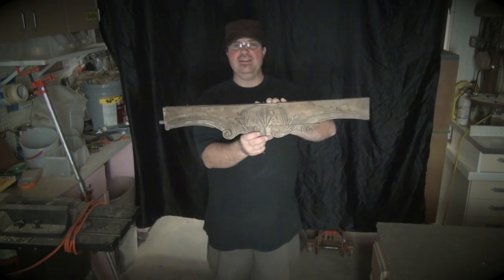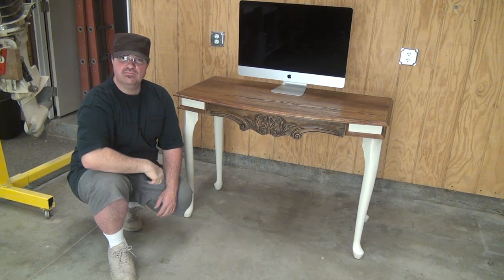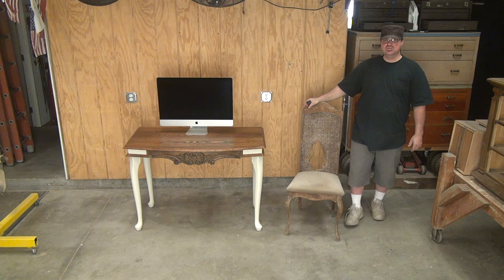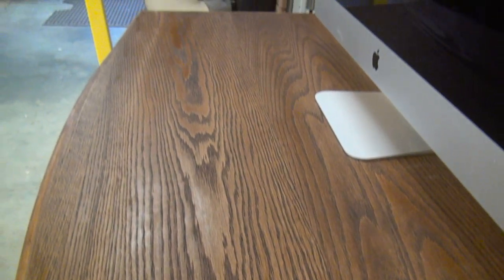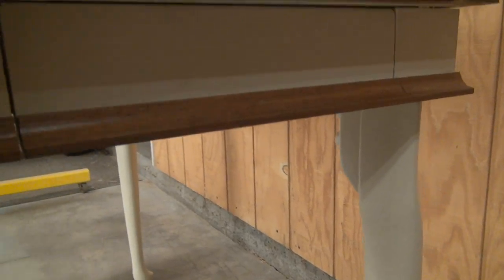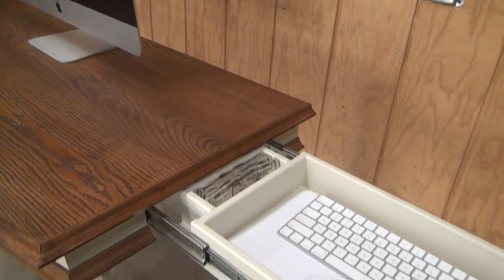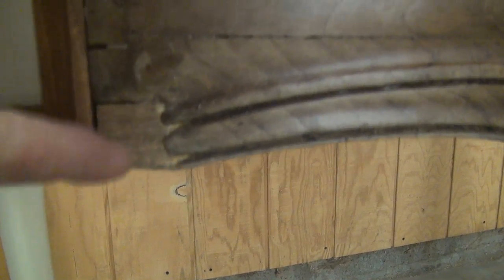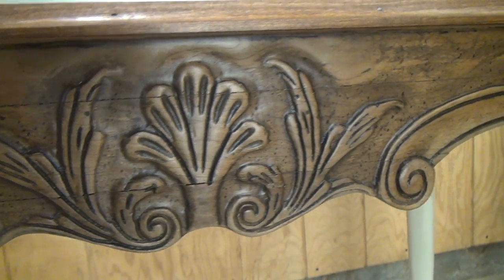Make a Chic Desk from Reclaimed Vintage Furniture * Secret Compartment * Trash to Treasure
I'll Show How I Made a Desk or Entry Table from recycled vintage furniture pieces...  The DON'T BLINK or you'll miss something Cut...
I combined several pieces of old furniture to make this nice looking desk. The first thing I did to the top was match the radius that was on the 100 year old piece. I then wrapped the edges with hardwood moulding. I wanted this piece taller than the legs were. To accomplish this I used simple 2x4 material & made a skirt around the edges the legs could mount to, this created the clearances needed if one were to use this as a desk. I made a hidden drawer with secret compartment for cash or jewelry.
The center detail is an antique carving from a 100 year old unsalvageable table, the queen ann legs were saved from an old dining room table & the top itself came from a leaf off a different table.
This was going to be finished in a rustic shabby chic look but I felt the chic look was a better fit due to the queen ann leg style. Im not a big fan of queen ann shabby chic. I think it came out okay for a quick build.